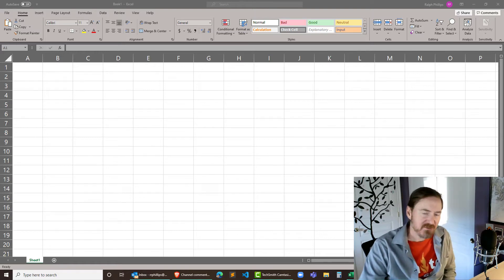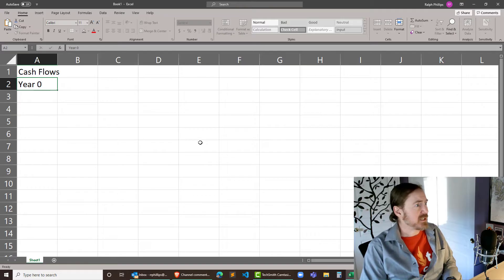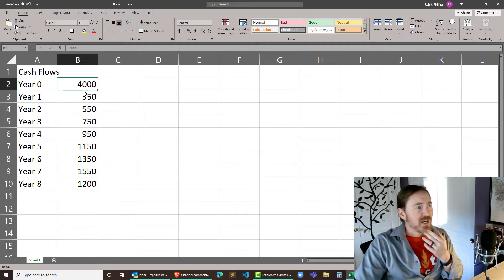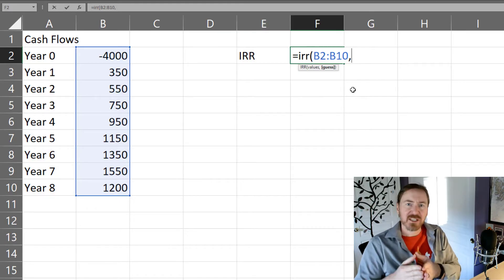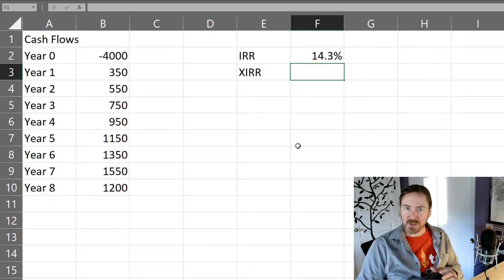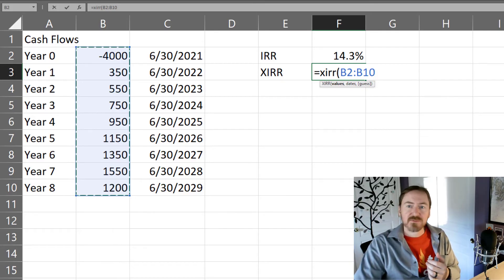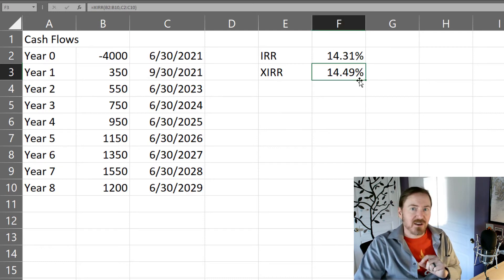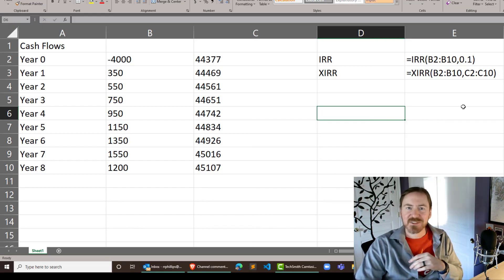Calculate Internal Rates of Return with IRR and XIRR Functions in Excel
Calculate the internal rate of return for a project that has an initial investment and returns a series of cash payments.